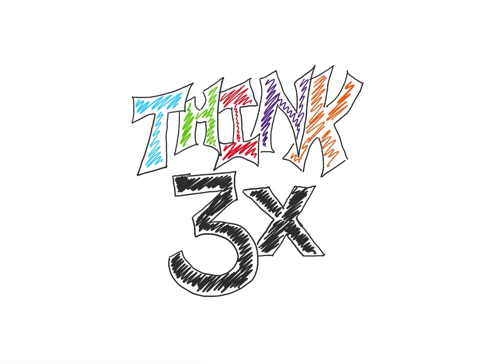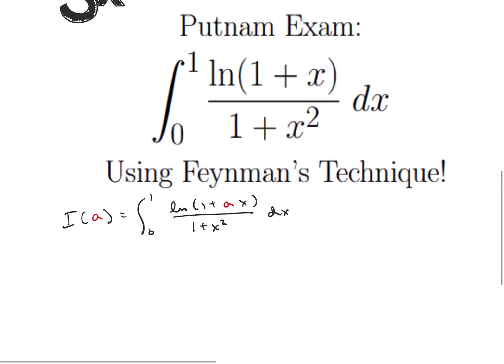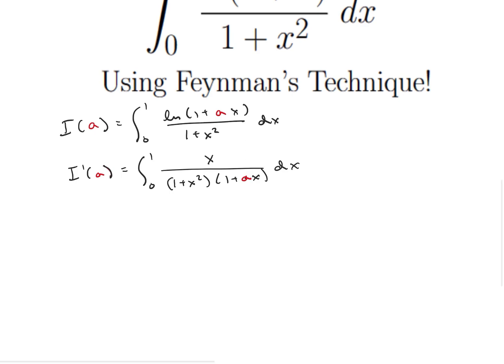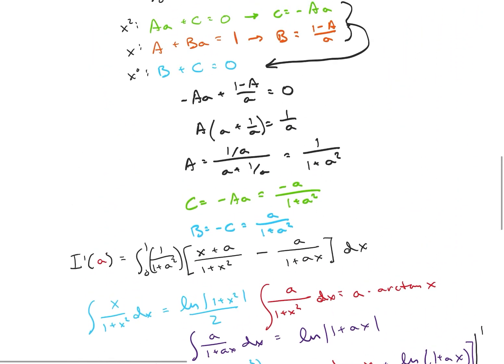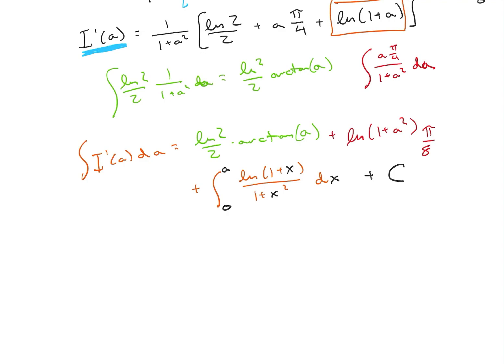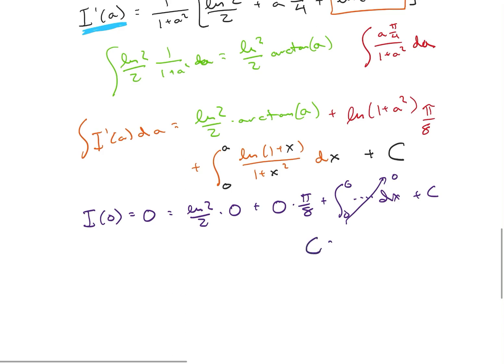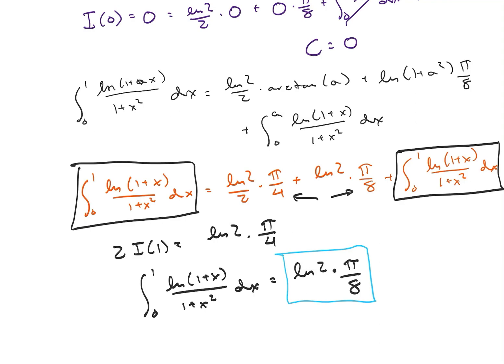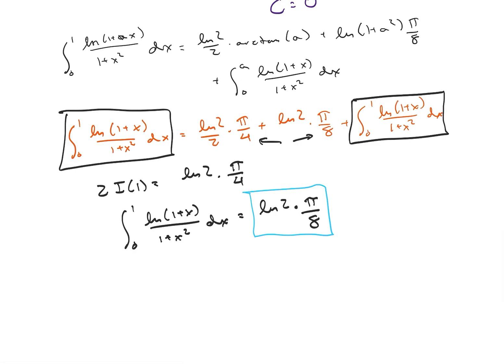Feynman Technique: Int( ln(x+1)/(x^2+1) )dx. Putnam Exam. Differentiating under the integral.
We use Feynman’s Technique (differentiating under the integral) to solve a Putnam Exam problem. Come join!